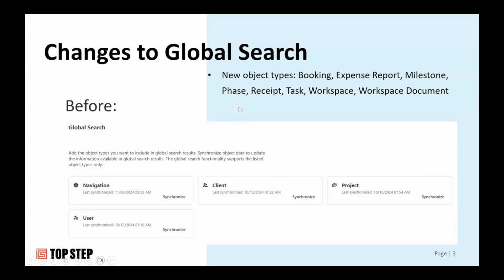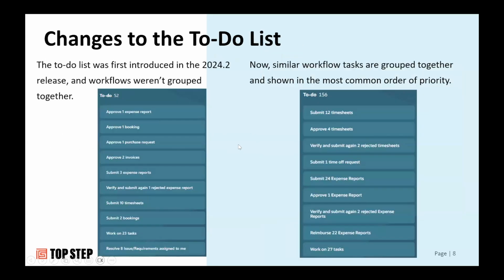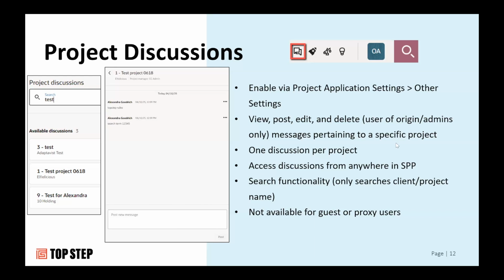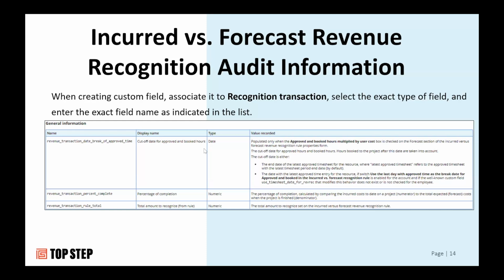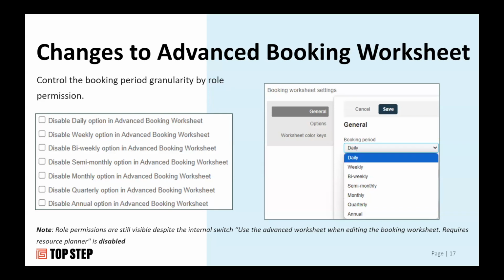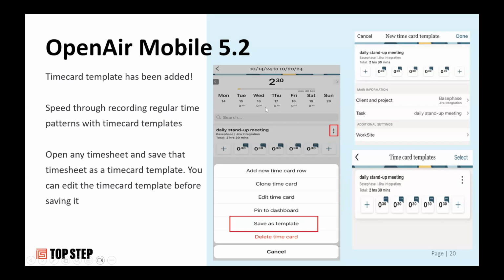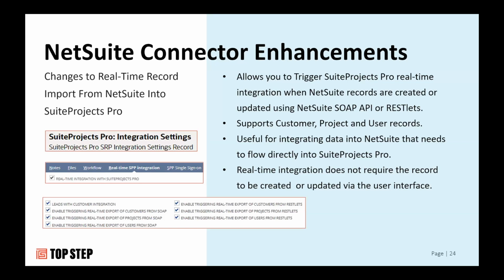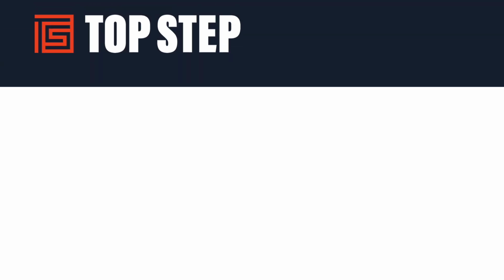Top Steps Take on the 2025 Spring Release of SuiteProjects Pro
In this recording, we will review the latest SuiteProjects Pro Release features and highlight how they can benefit your SuiteProjects Pro System. Topics covered include:

- Rebranding from OpenAir to SuiteProjects Pro
- Expansion of Global Search
- Project Discussions Feature
- Role Permissions Update
- NetSuite Connector